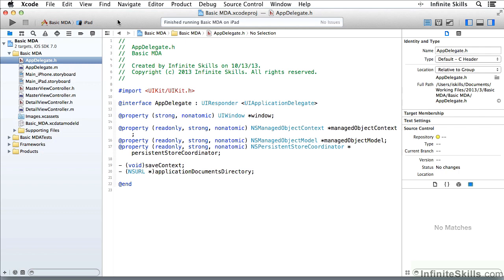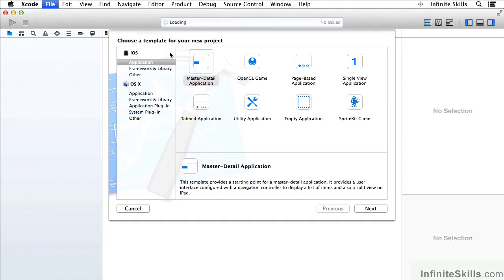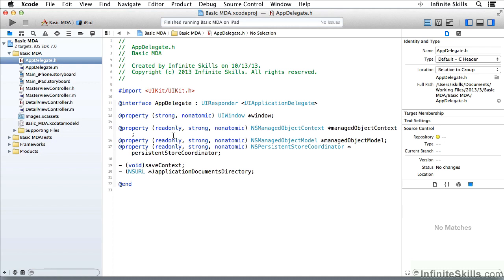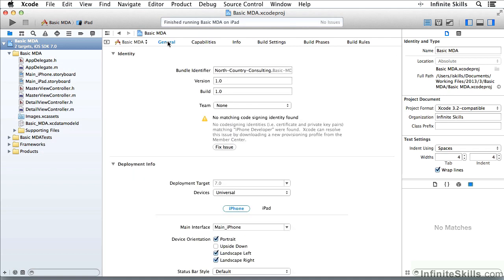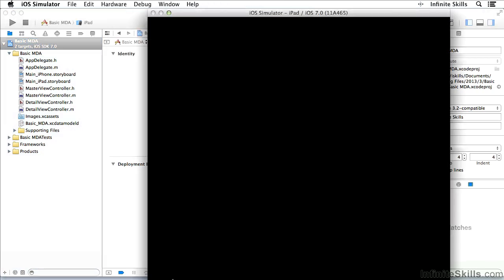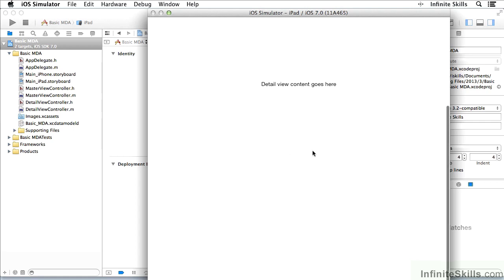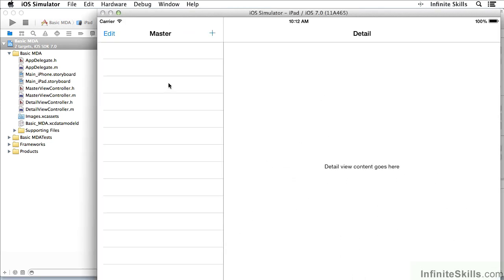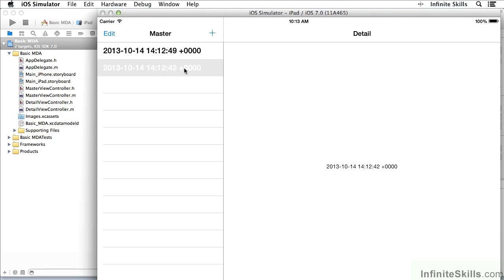Objective-C Programming Tutorial | The Objective-C Goal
Want all of our free Objective-C training videos? Visit our Learning Library, which features all of our training courses and tutorials

More details on this Objective-C Programming training can be seen This clip is one example from the complete course. For more free Objective-C tutorials please visit our main website. YouTube